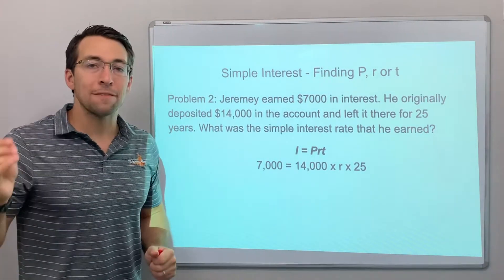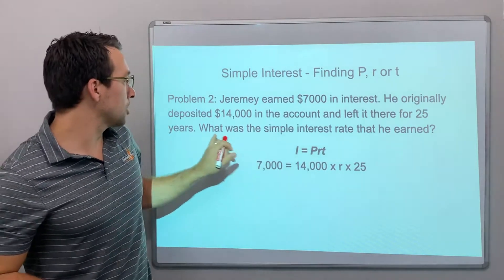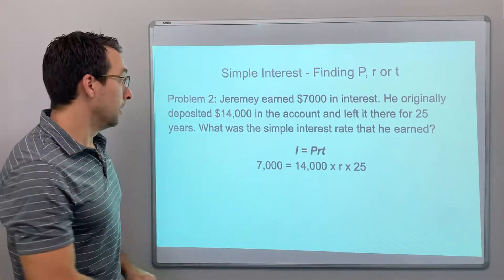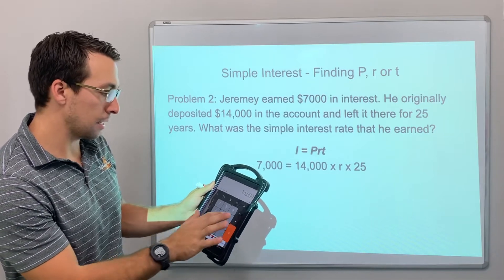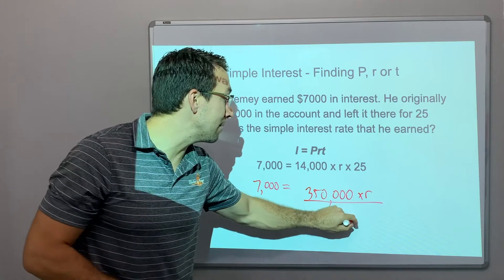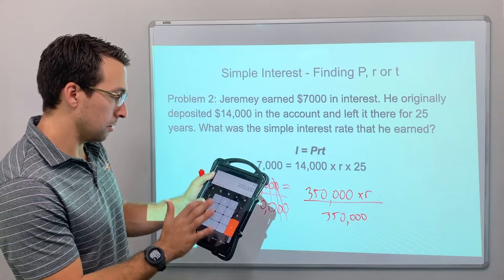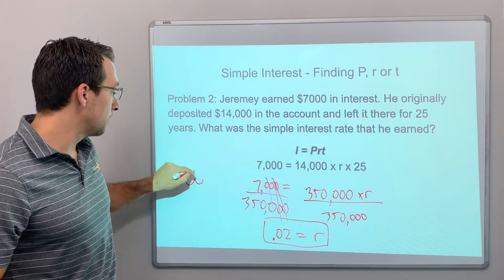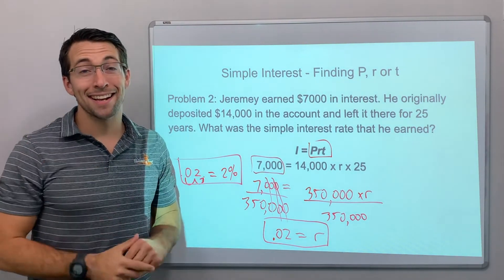Simple Interest Finding rate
7th grade math video explaining how to find the rate in a simple interest problem.